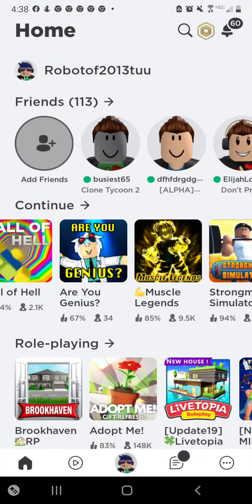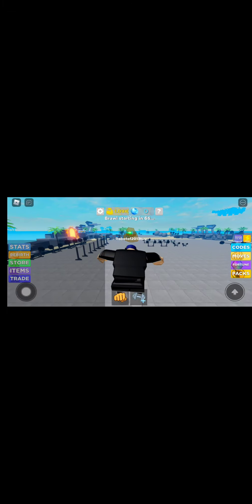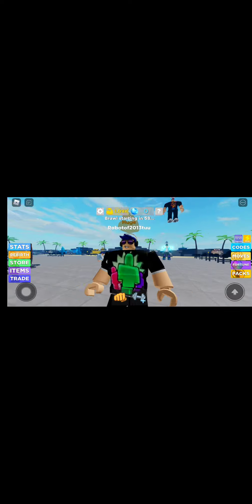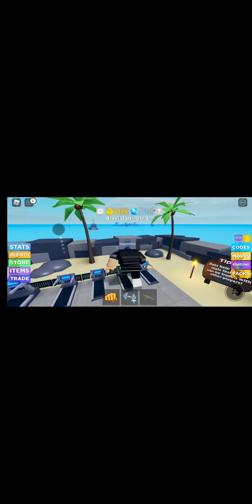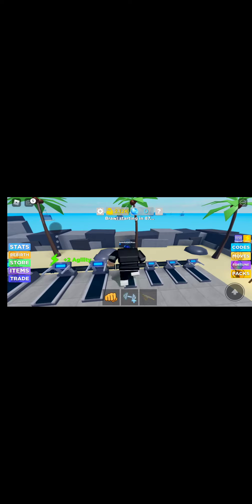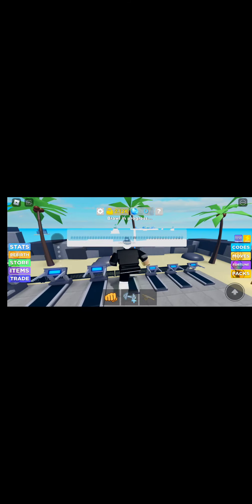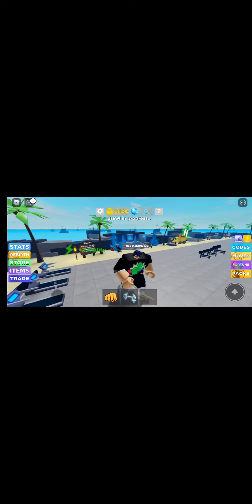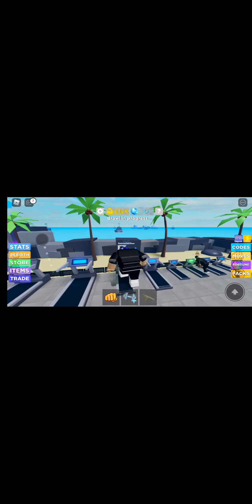More muscle legends💪